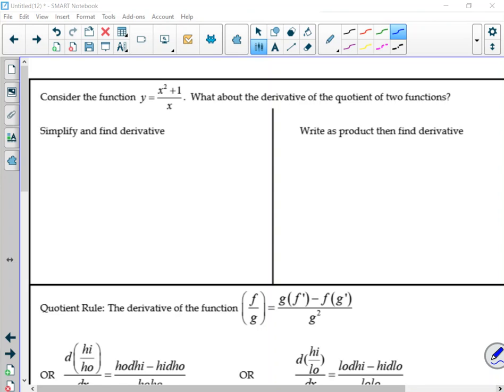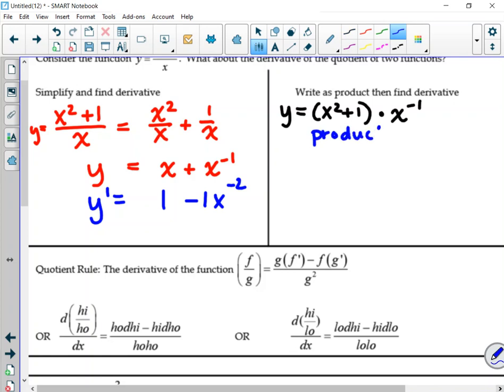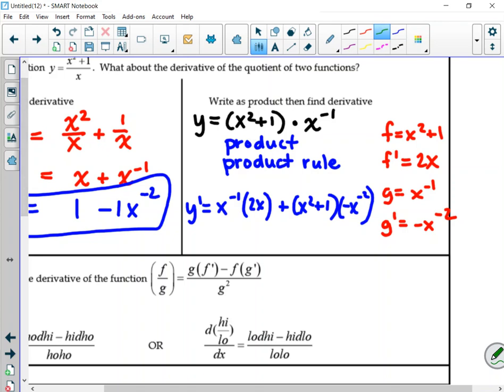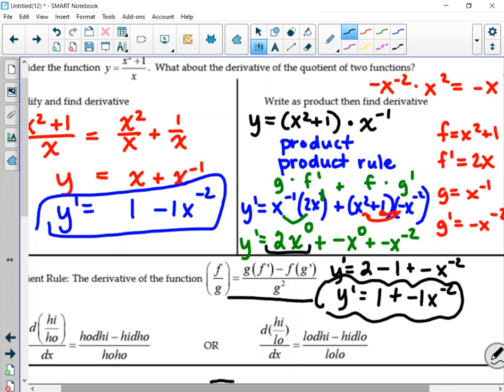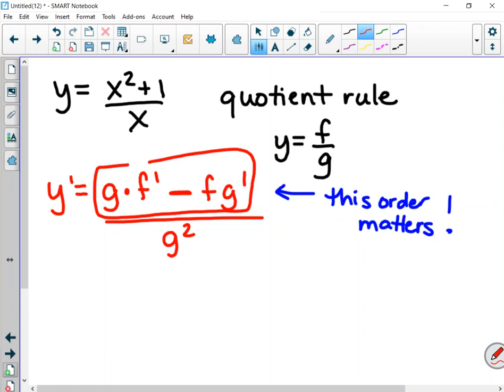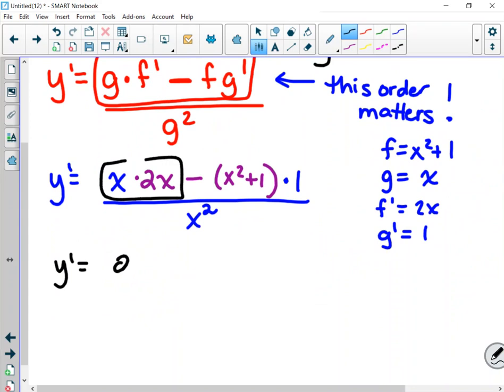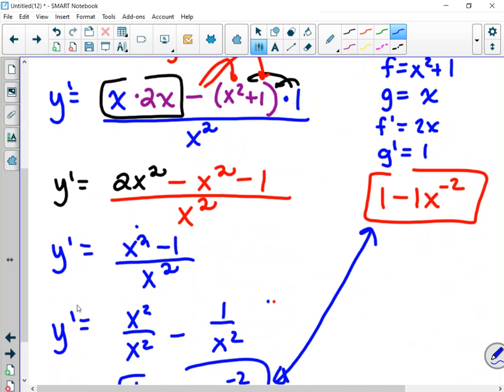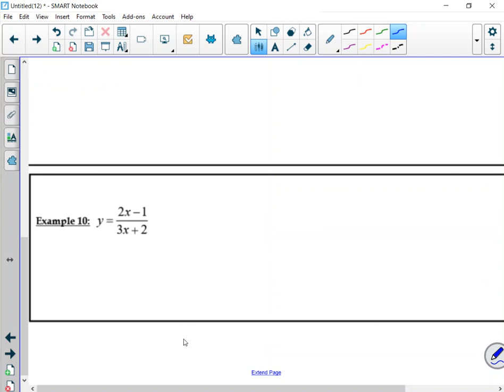More Lesson 7 Quotient Rule